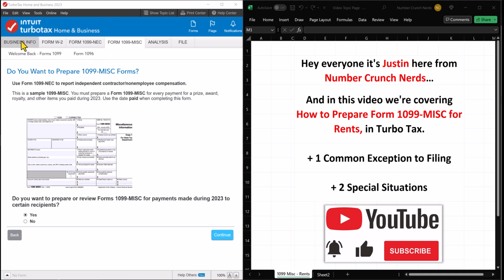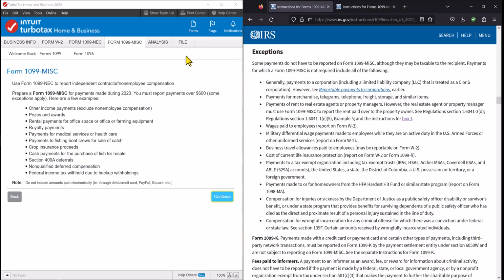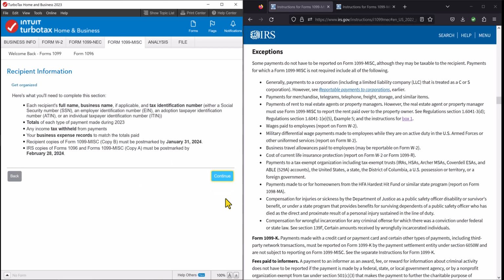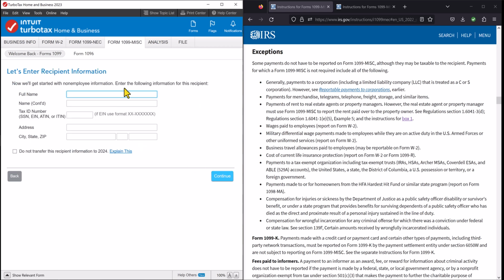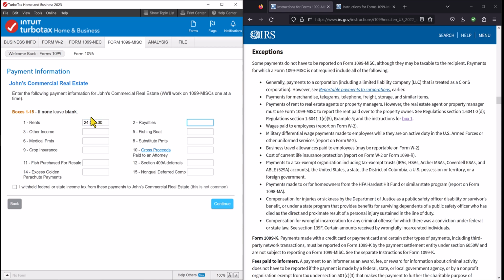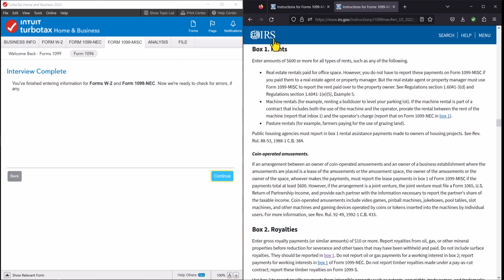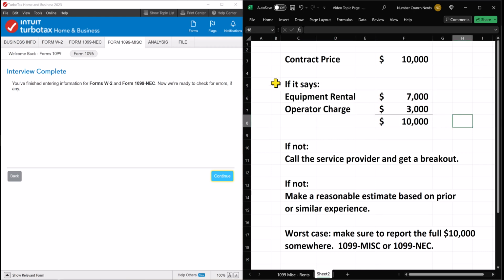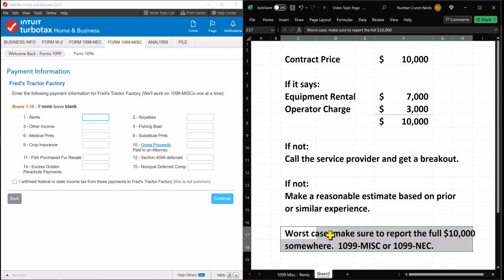How To Prepare Form 1099 MISC Using Turbo Tax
***2026 Update***